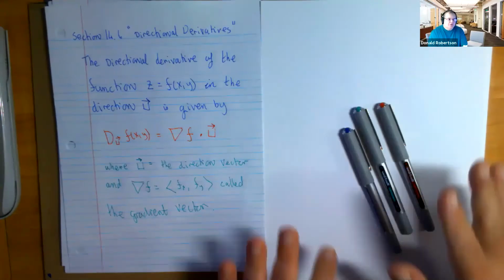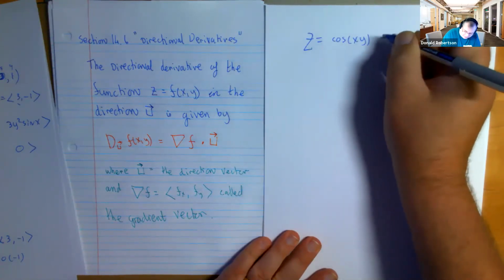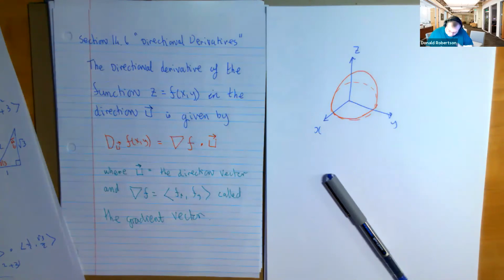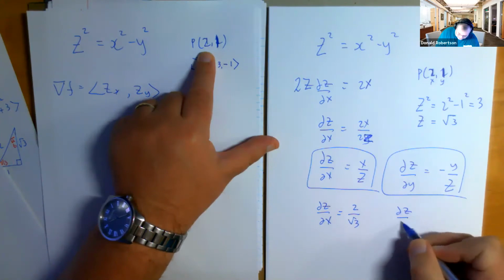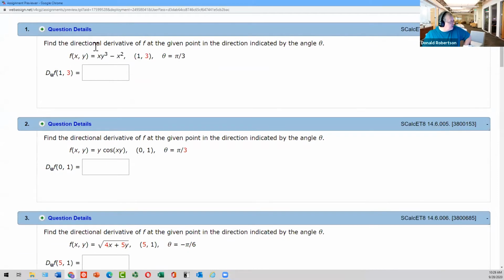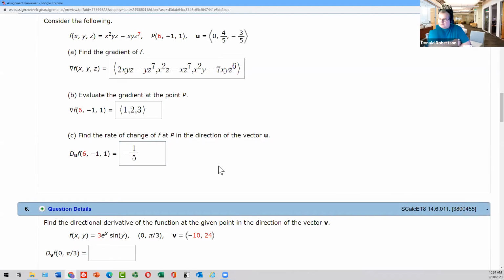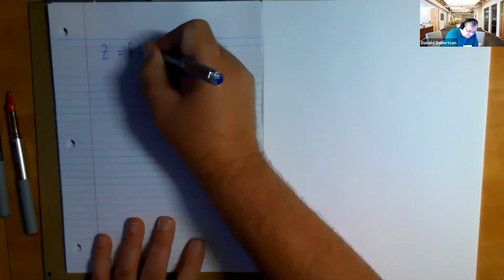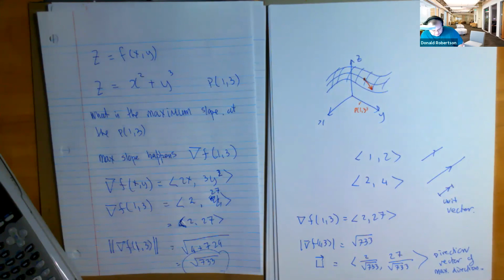Math 264 Lesson 6 Mon 28th Sept